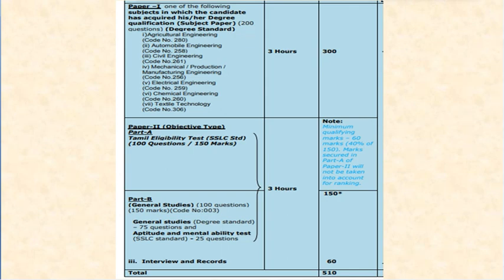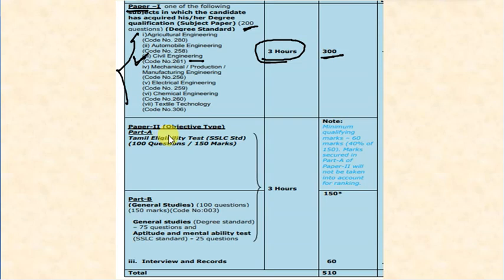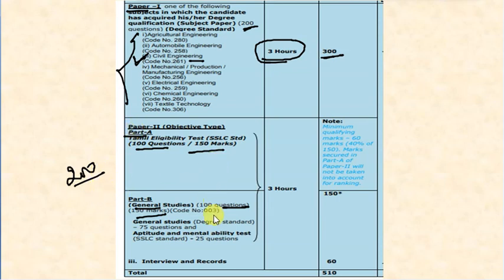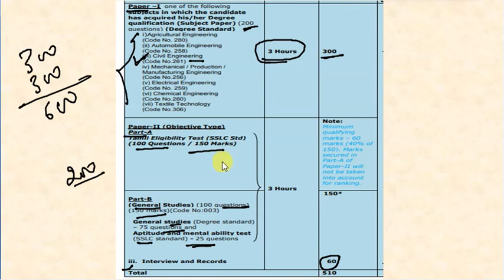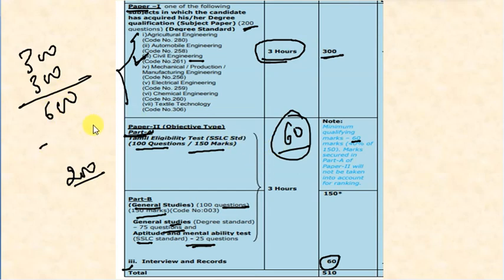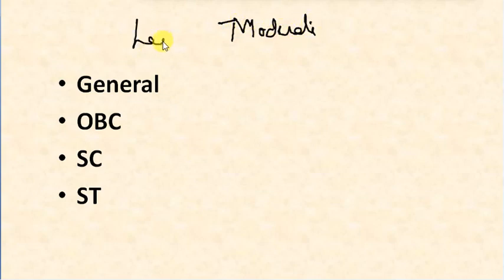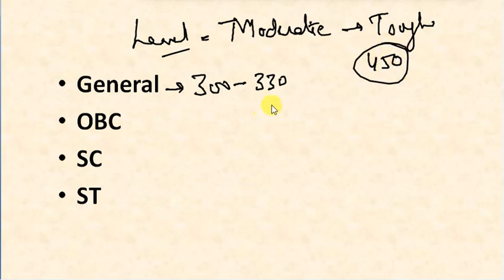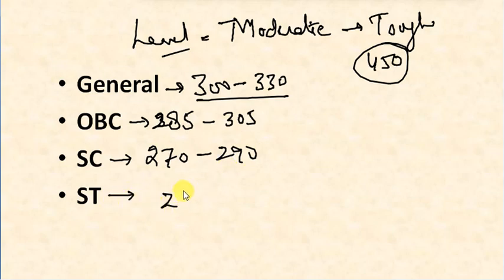TNPSC AE - 2022 | EXPECTED CUT OFF | CIVIL ENGINEERING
this video contains the most expected cutoff of TNPSC Engineering Service Examination specially the Civil trade which is held on 2nd July 2022